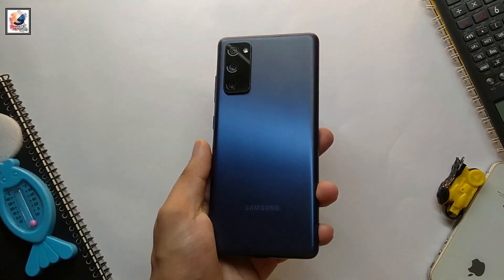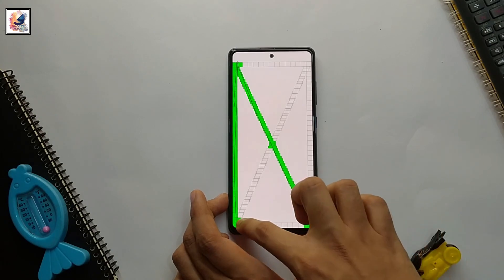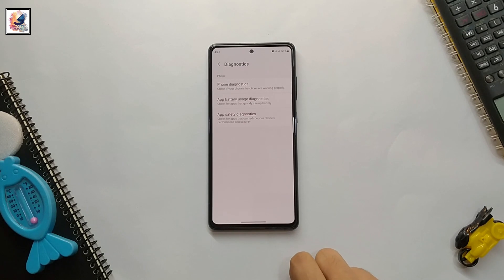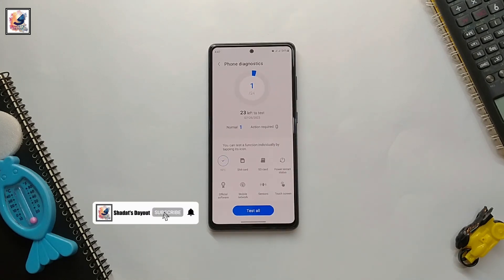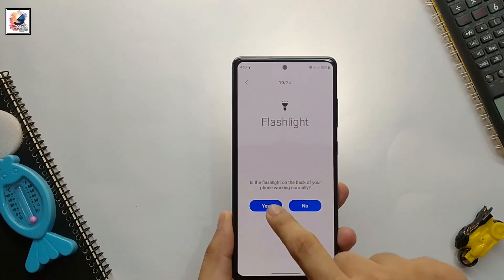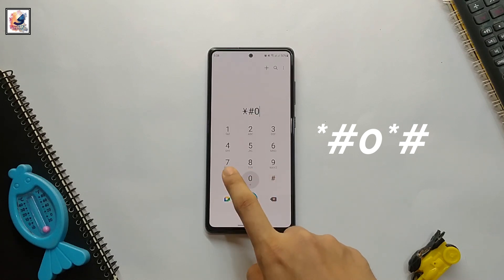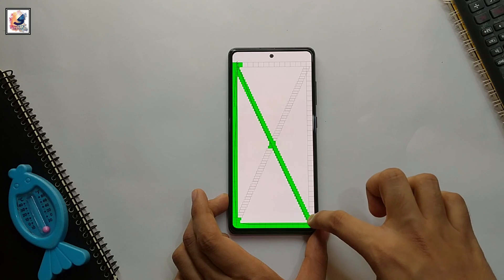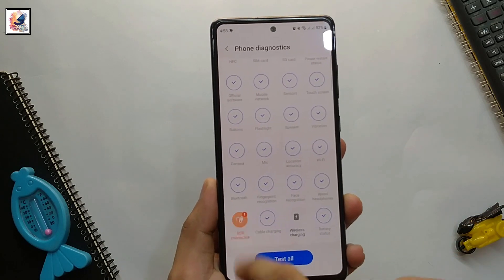Samsung Galaxy Smartphone Original or Fake - Secret Code to Check if Samsung Phone is Fake in 2023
How to Download Good lock for Samsung in 2023 (ANY COUNTRY)

As-salamu alaykum friends, I am Shadat Hossain Sazib. welcome you all to Shadat's Dayout YouTube channel. in this video, I would like to share how to check Samsung's original mobile phone. If you're planning to buy a used/second-hand phone, this video will help you to check. Follow the video for proper procedures. this video will make your day! Hobe you guys like it & Enjoy it.

 PLh0MlQPTaItjopl8vw13LCnzSsSYuoaz3